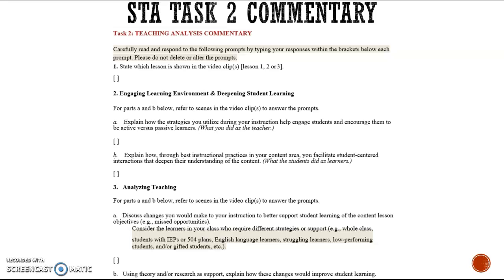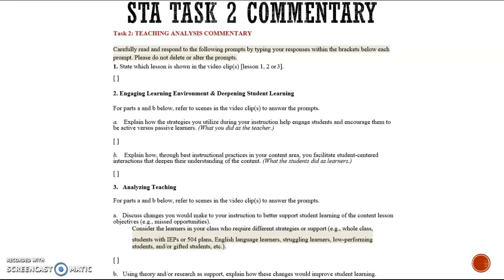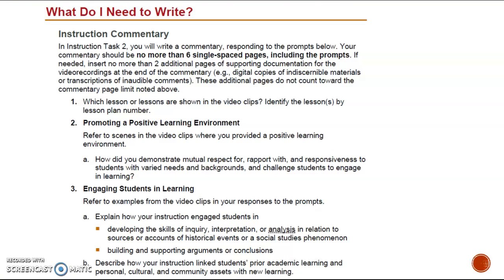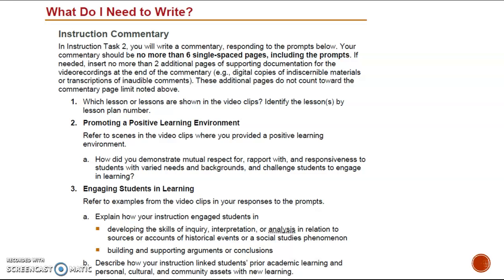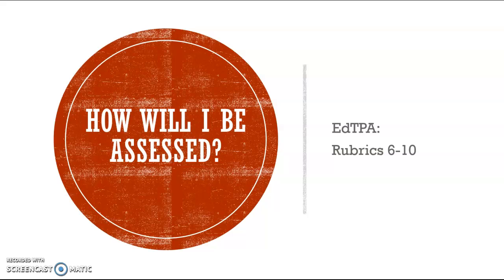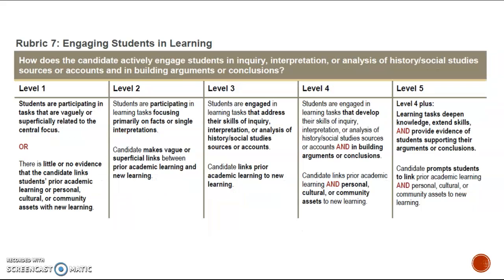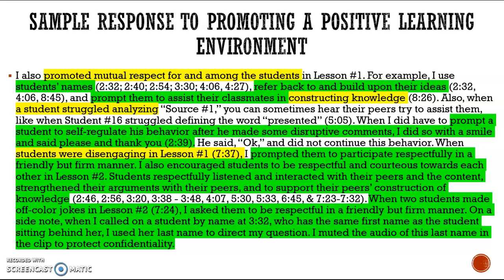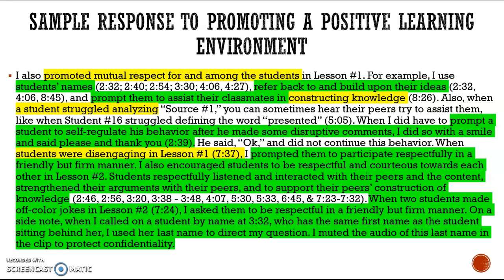Part 2 Commentary of STA/edTPA